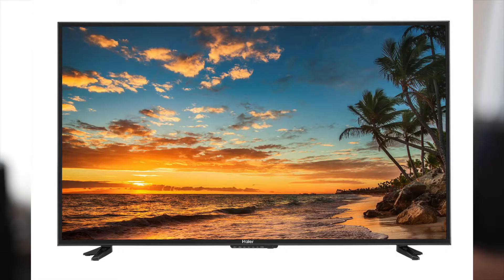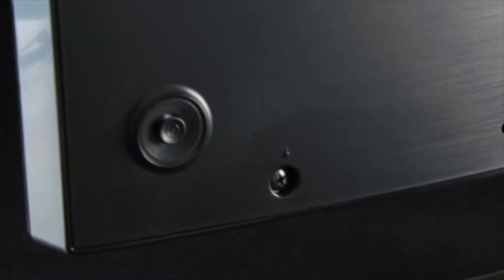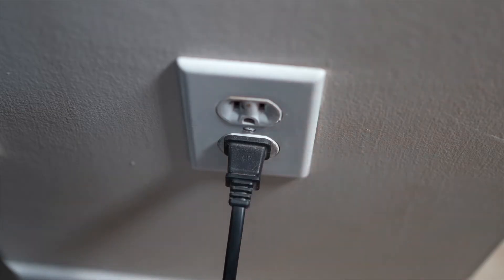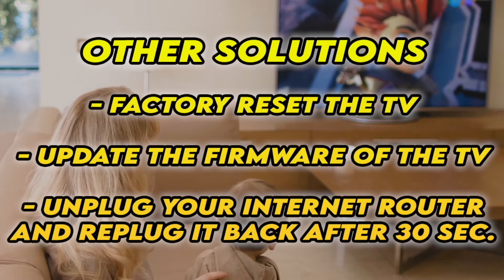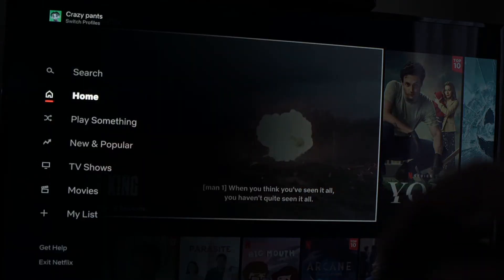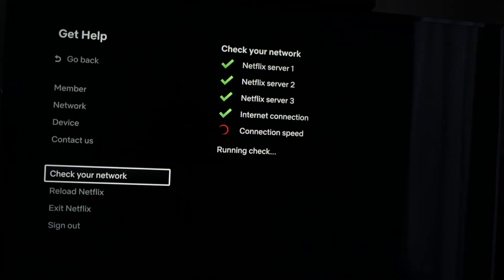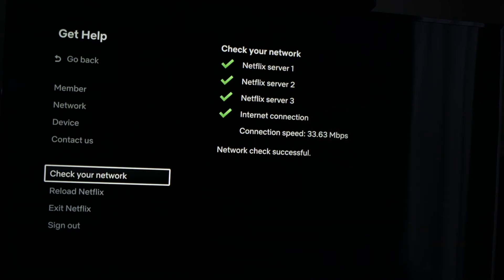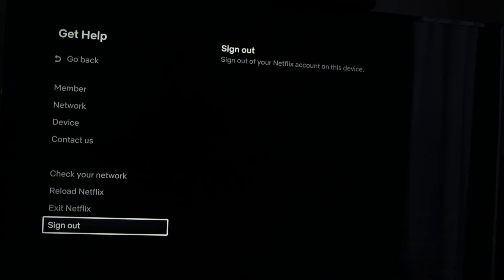How to Fix Netflix Not Working on Haier Smart TV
In this short video I will show you a few tricks on how to fix the Netflix app not working on your Haier smart TV.